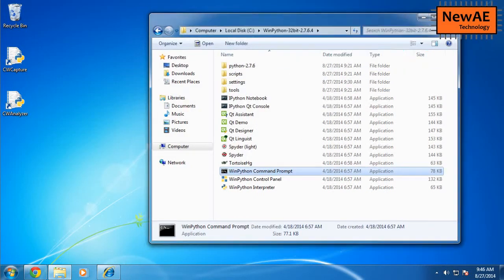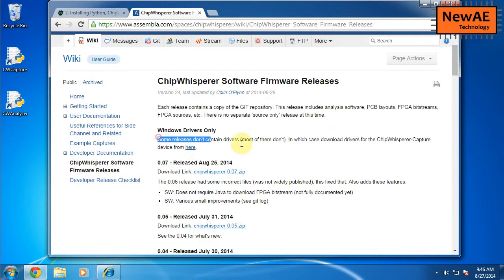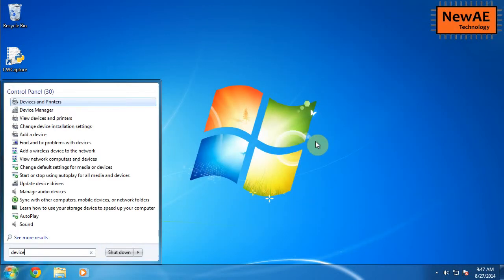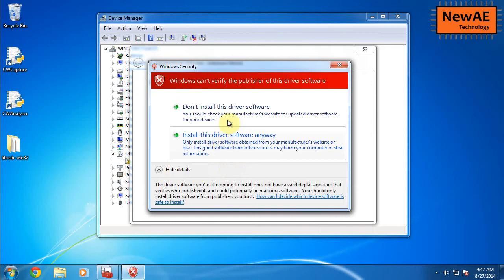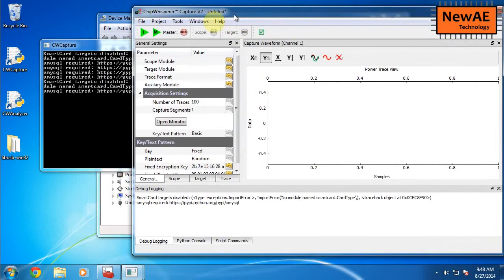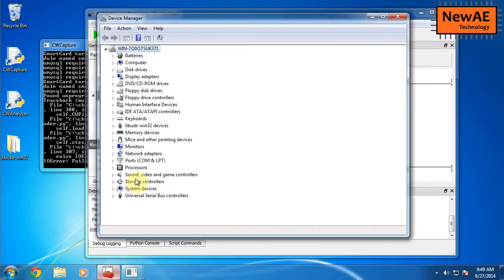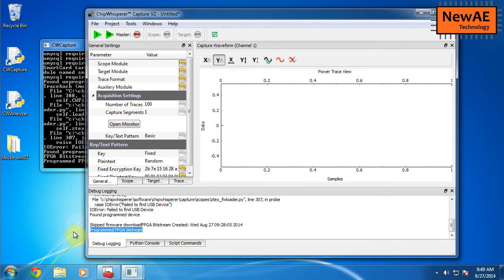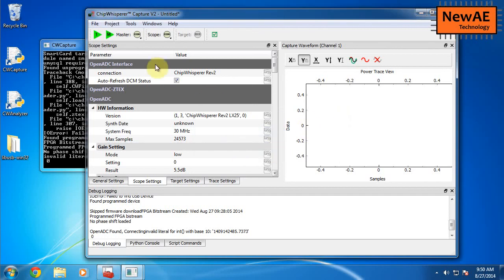ChipWhisperer Setup: Driver Installation (Win 7)